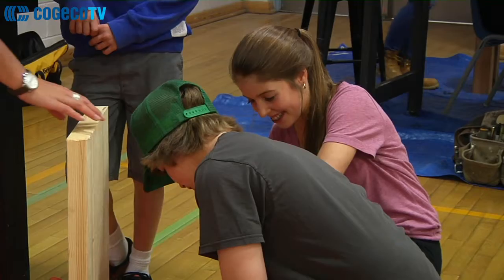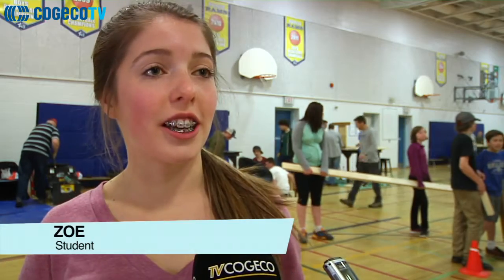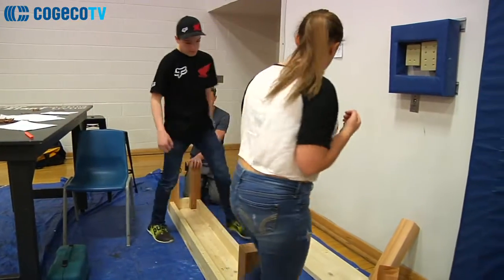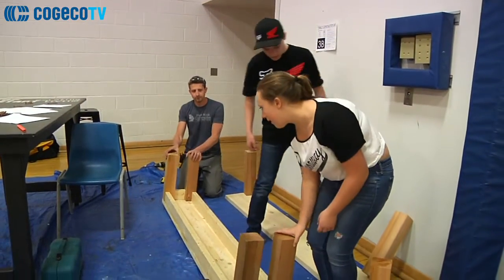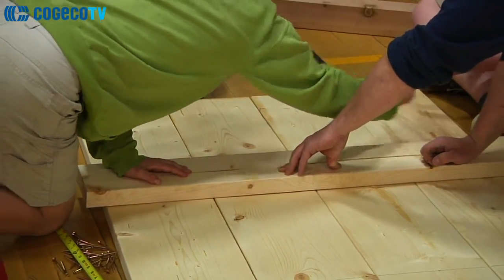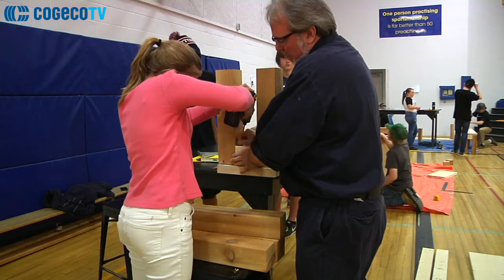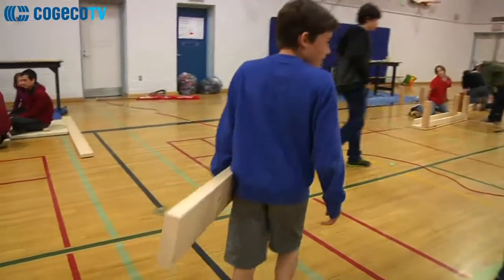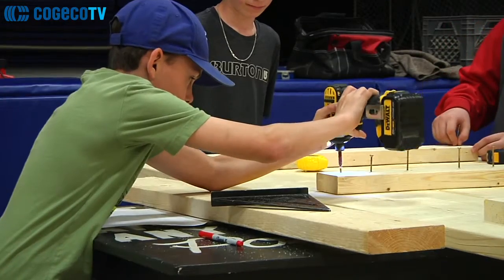Riverside Public School students take their math skills to a new level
It was Community Build Day at Riverside Public, in Huntsville, on April 19, 2016. These students spent months prepare to build Harvest tables & chairs.